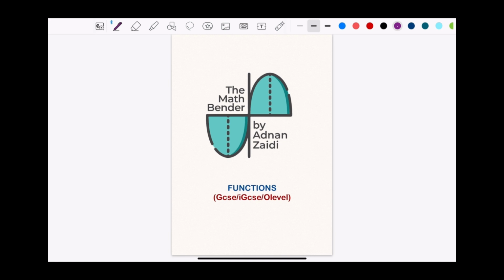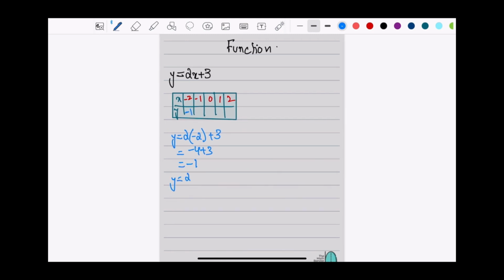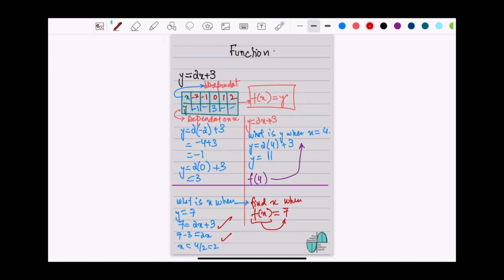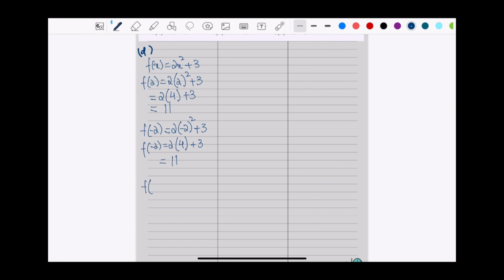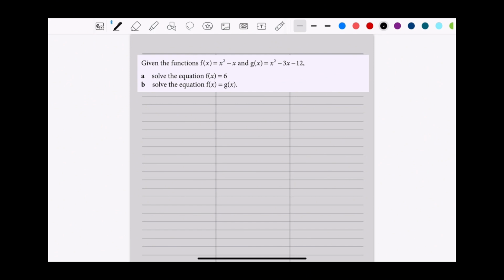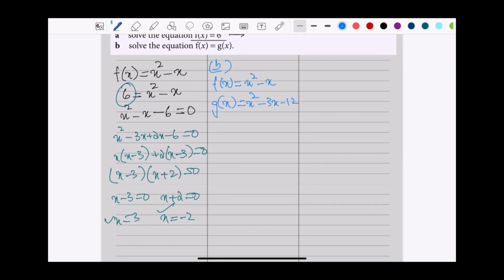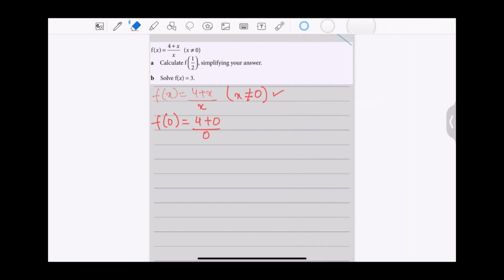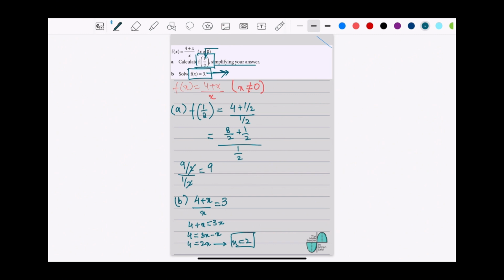Introduction to Functions: Input/ Output | IGCSE | O levels Mathematics | Additional Math Grade 9-11